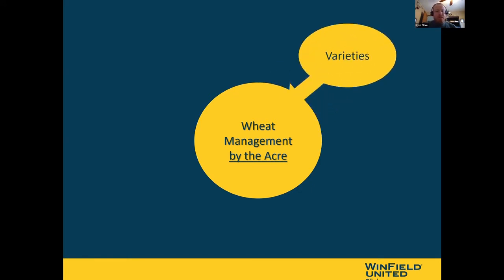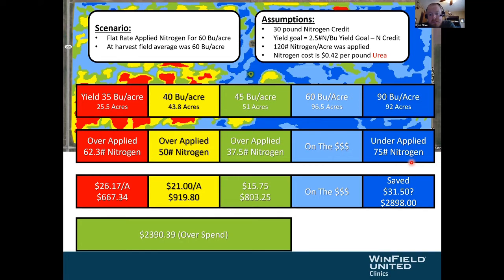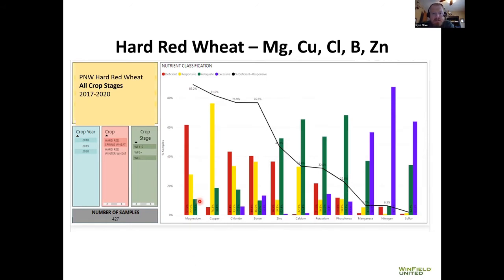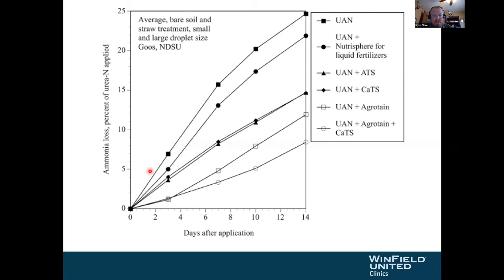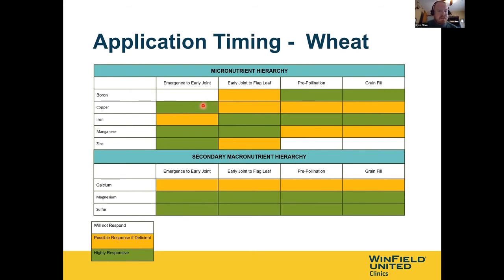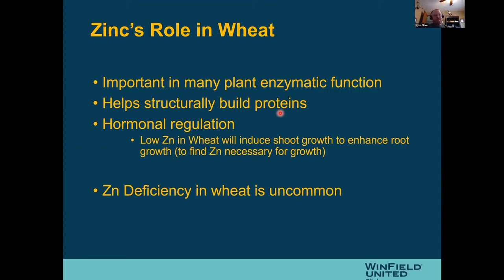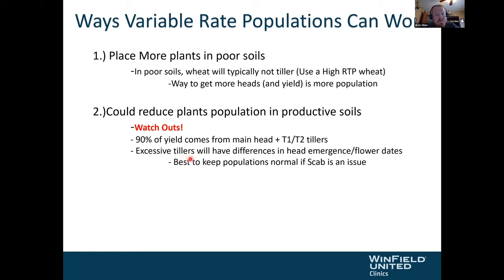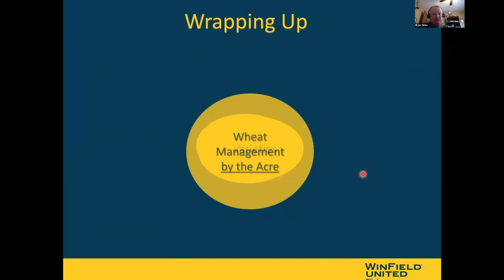Wheat Nutrition with Kyle Okke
Managing for High Yield Wheat - PNW